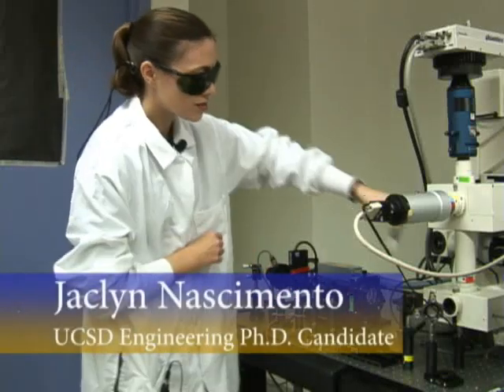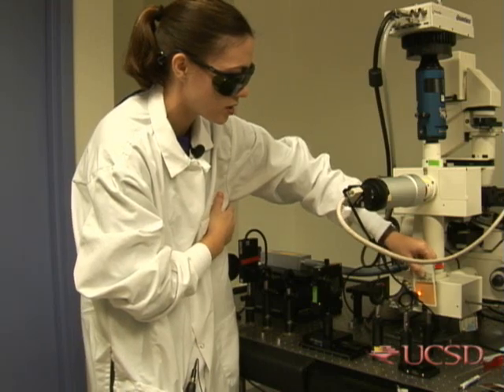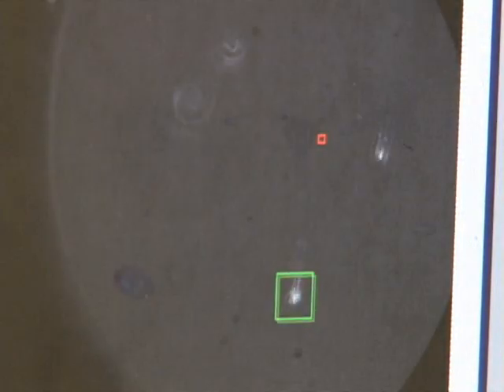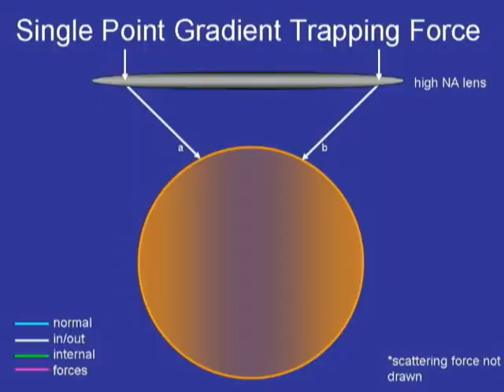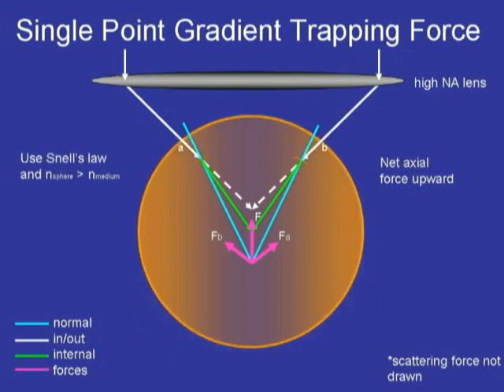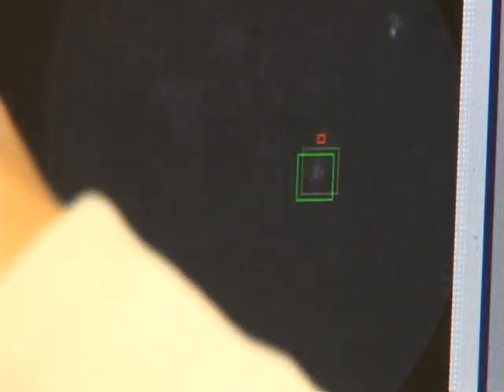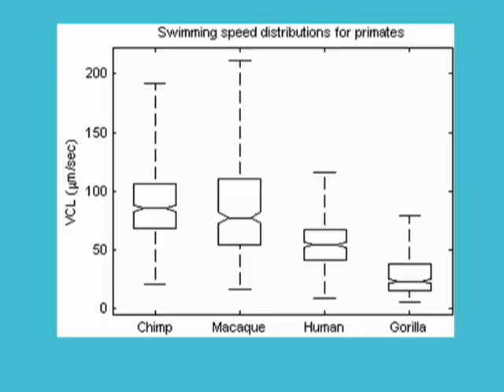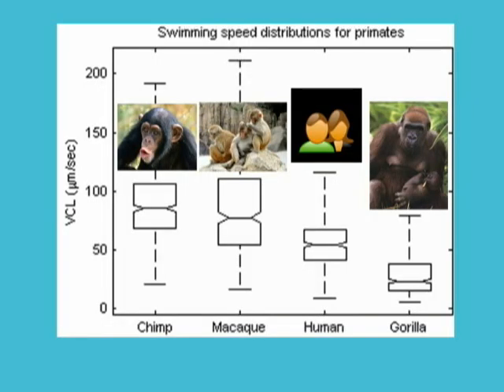Primate sperm competition: speed matters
Sperm cells from the sexually promiscuous chimpanzee and rhesus macaques swim faster and with greater force than those of  gorillas. The surprise was how fast human sperm cells swim.